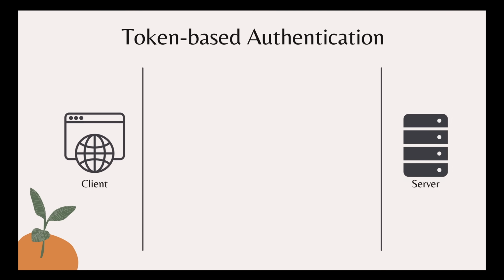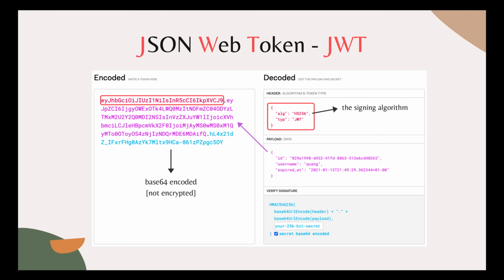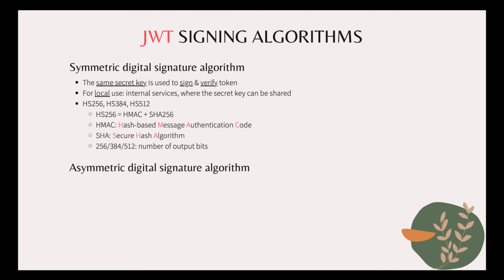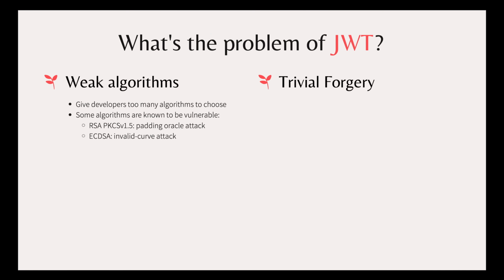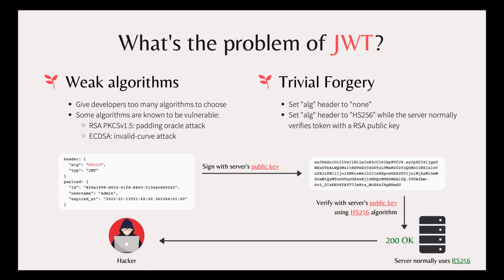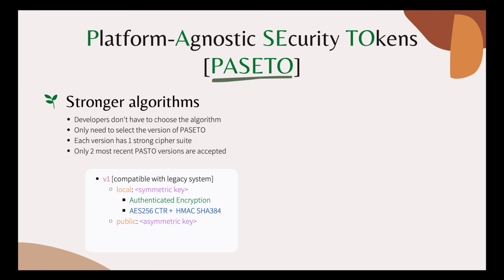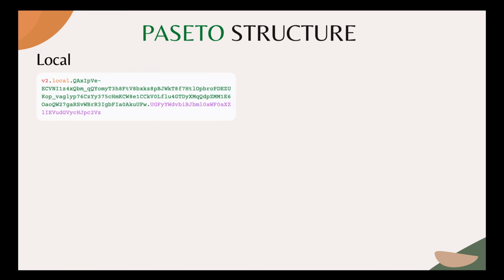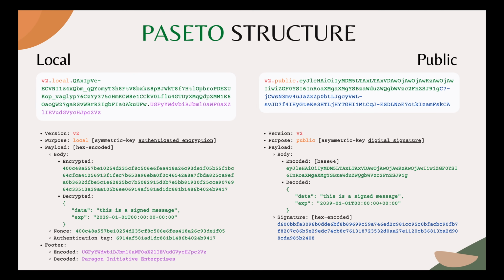[Backend #19] Why PASETO is better than JWT for token-based authentication?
In this lecture, we will learn about token-based authentication, the security issues of JWT, and how PASETO was designed to solve all of those problems.